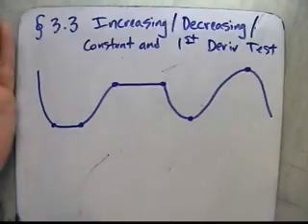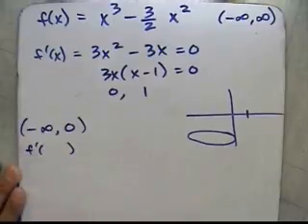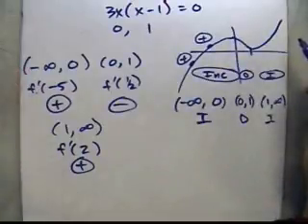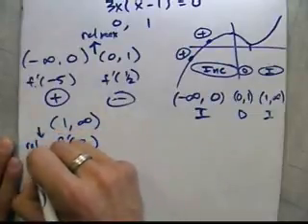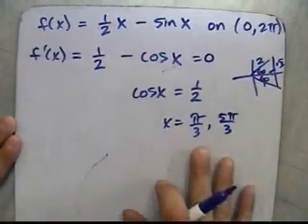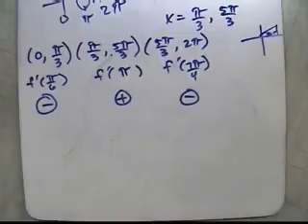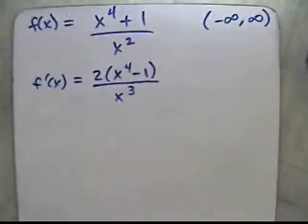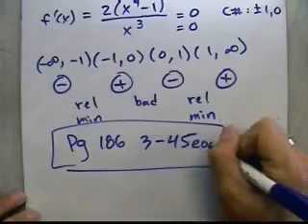3 3 Increasing Decreasing and First Deriv Test